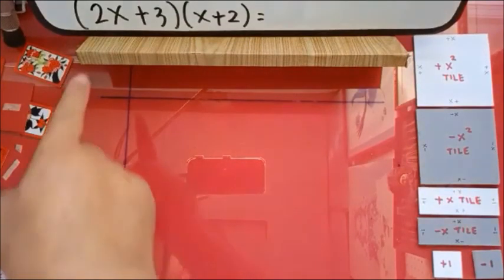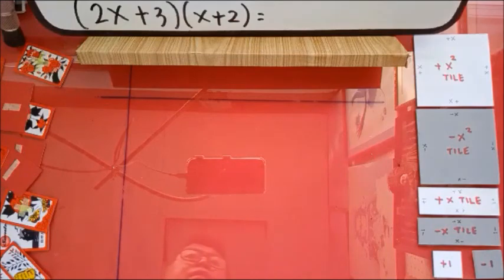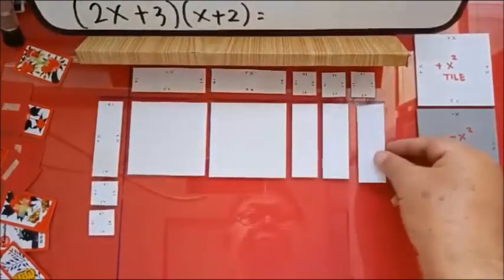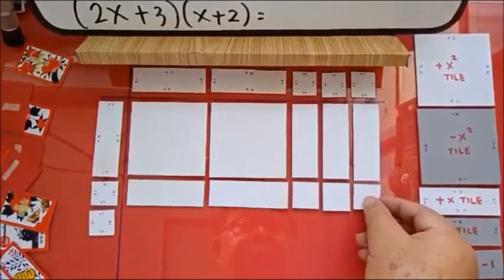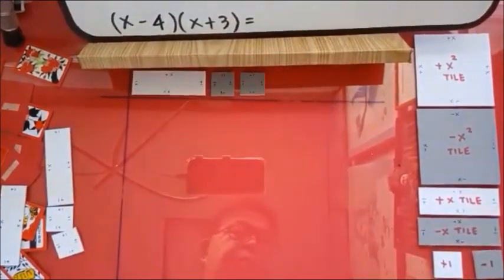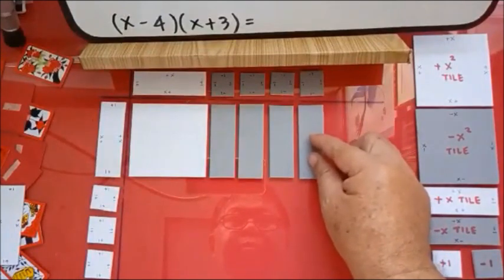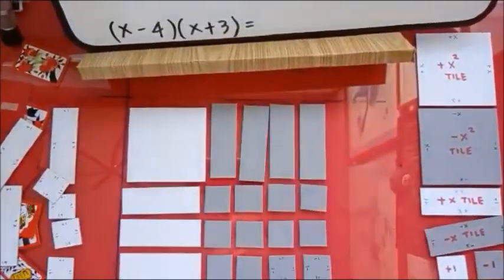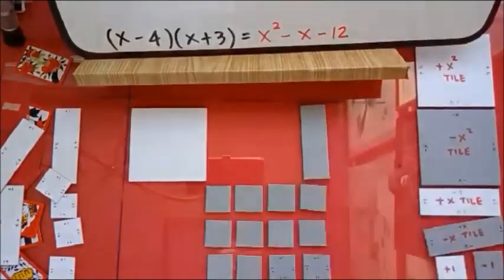HOW TO MULTIPLY BINOMIALS USING ALGEBRA TILES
MY OWN WAY OF EXPLAINING THE PROCESS OF MULTIPLYING BINOMIALS USING ALGEBRA TILES. MOST ESSENTIAL LEARNING COMPETENCY. ALGEBRA TILE ACTIVITY.